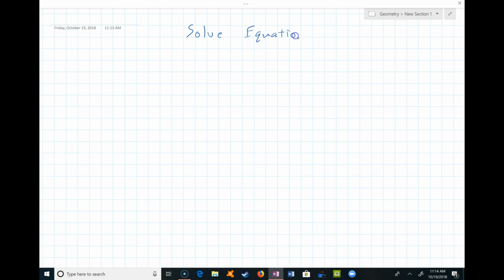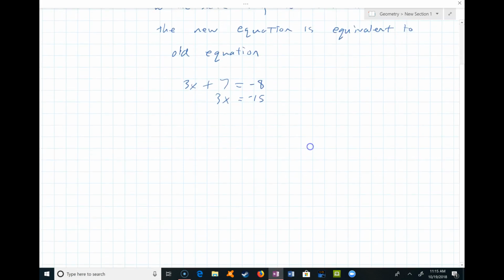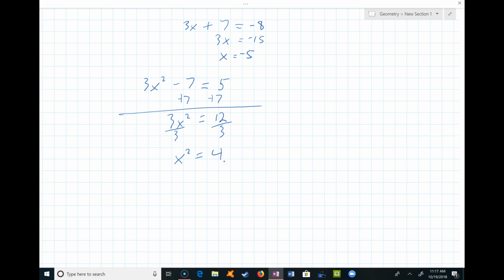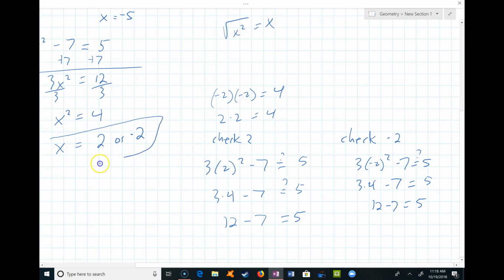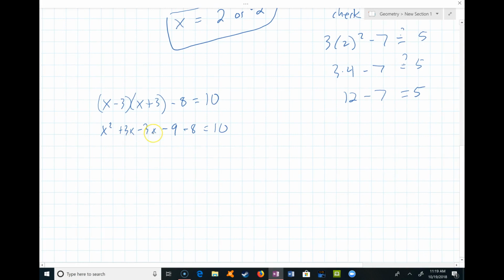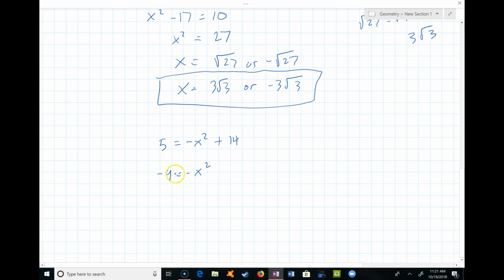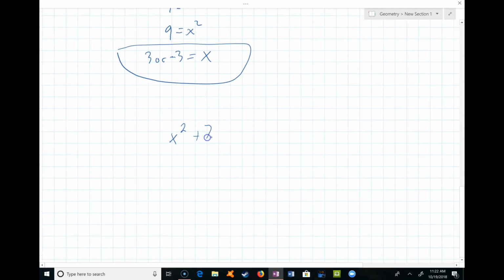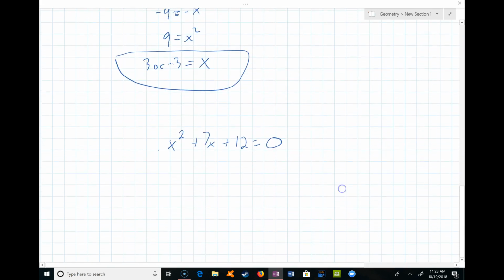Math 140 Ep. 5.4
Solving quadratic equations when b is zero.  aka with out a middle term.